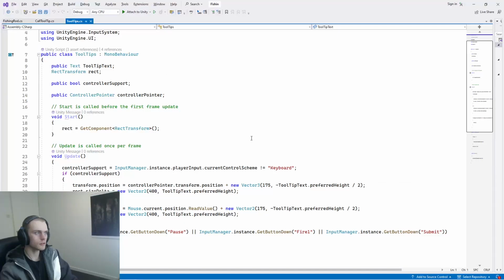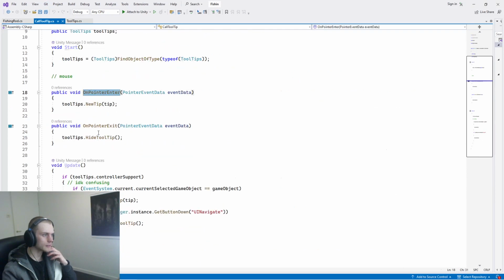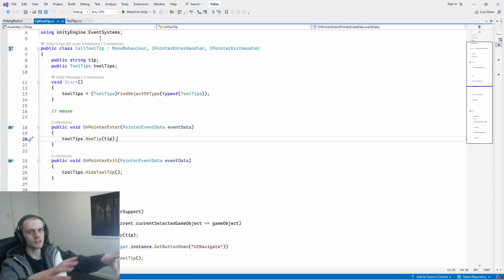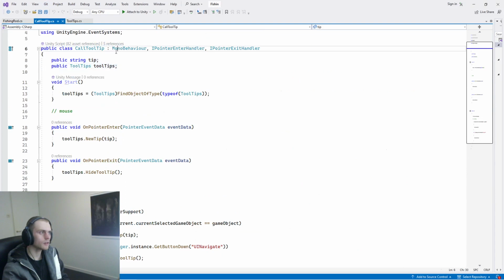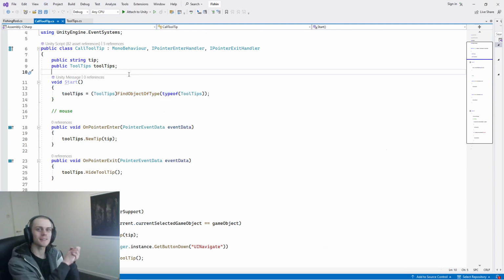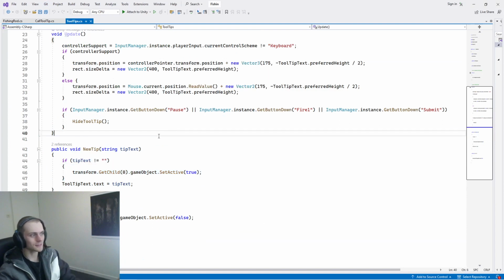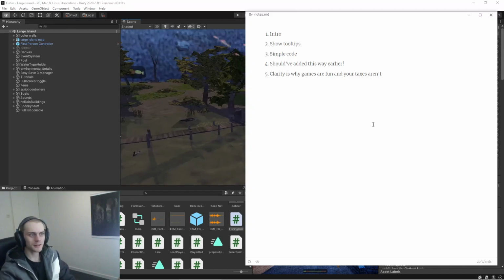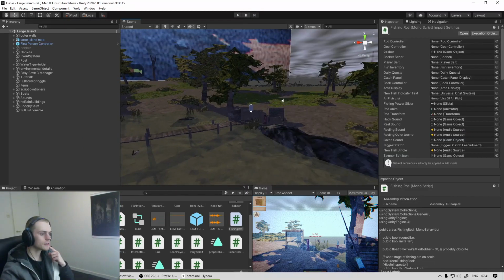How I Added Tool tips To My Game - Postmortem